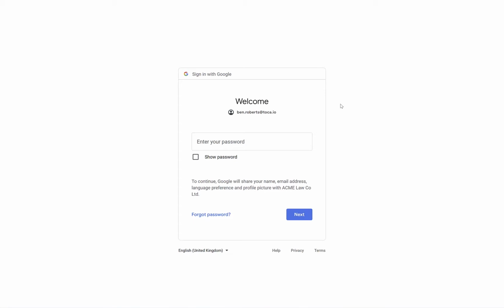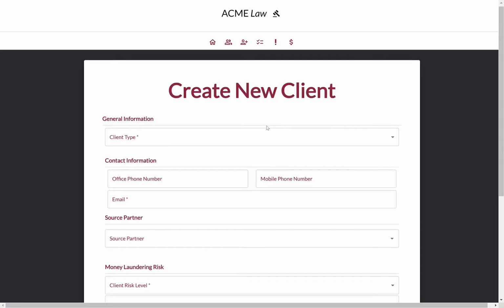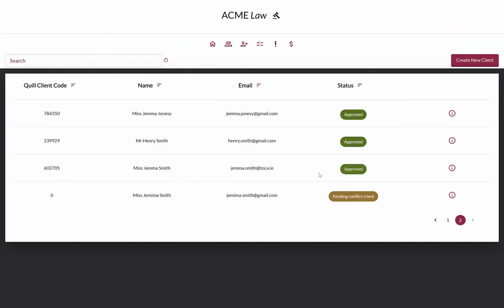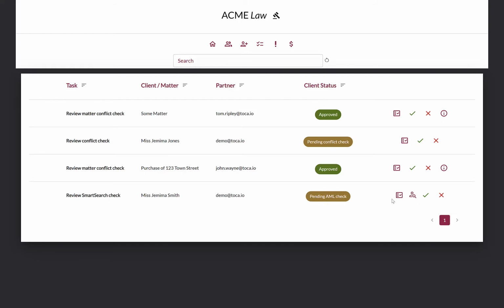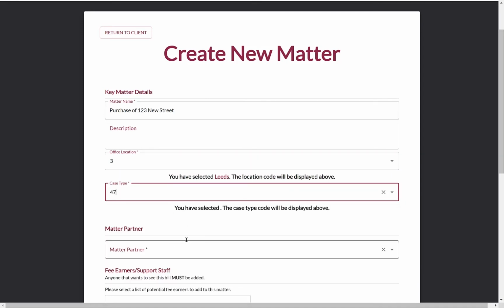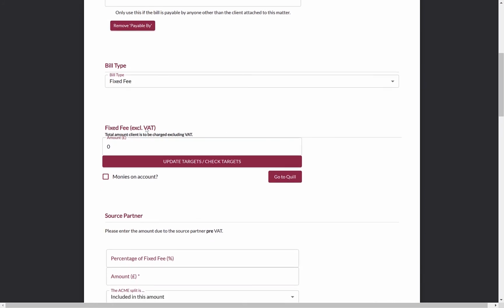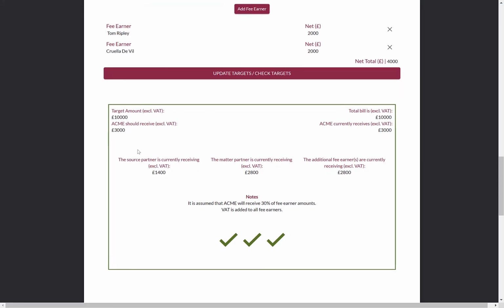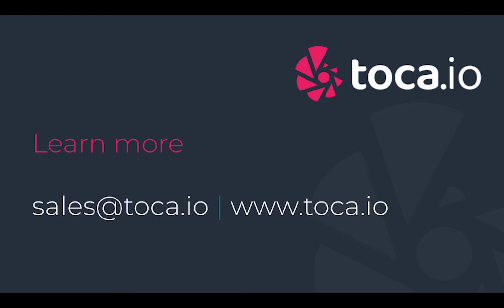Demo Video - Case Management Solution Built on Toca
Watch this 10 minute video for a demonstration of a case management solution built in Toca.

Built in a matter of week, the solution integrates a firm's legacy case management systems with existing billing, compliance and matter management tools such as Quill, HooYou and Sharepoint.

As a result, Partners and fee earners are provided with a consolidated view of the entire case management process. The firm is able to drive efficiency, streamline compliance checks and reduce manual steps by automating related tasks and activities. With apps empowering team members to make any decisions requiring human intervention.